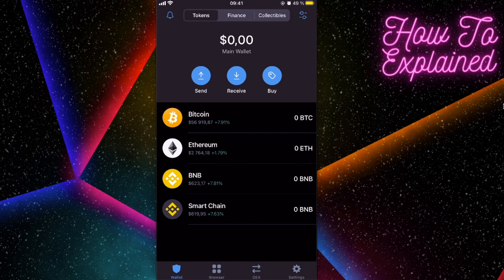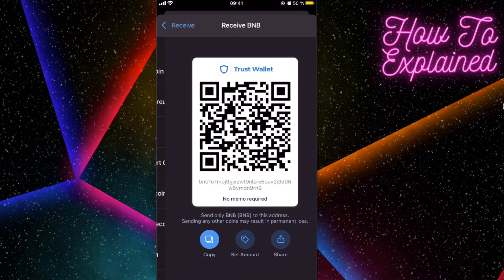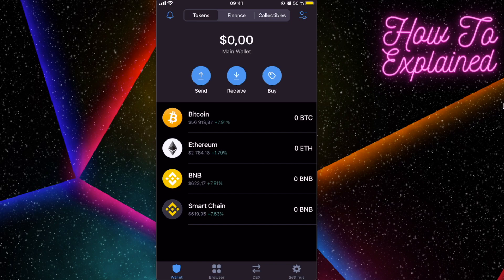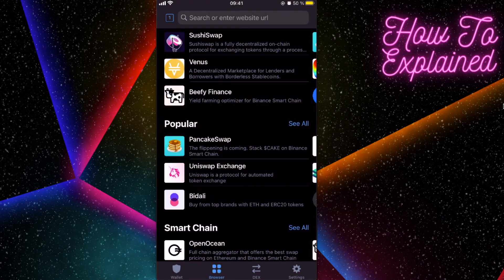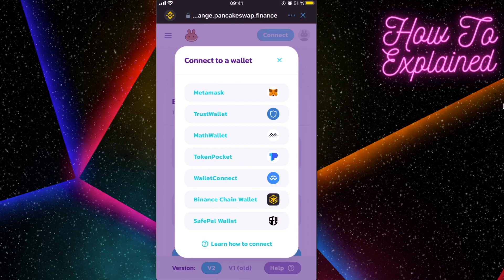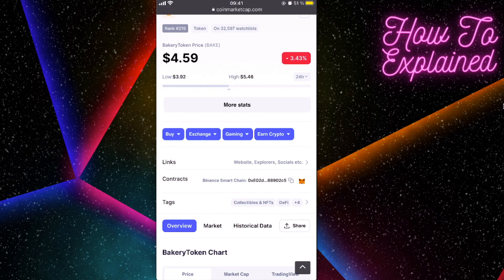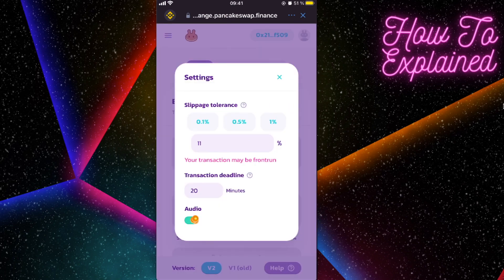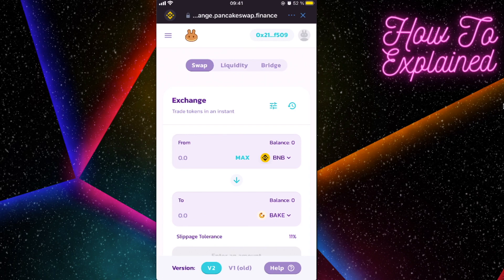How To Buy BakeryToken BAKE Crypto Coin On TrustWallet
In this video I will show you how to buy BakeryToken BAKE on TrustWallet!

To enable browser button copy this:
trust://browser_enable